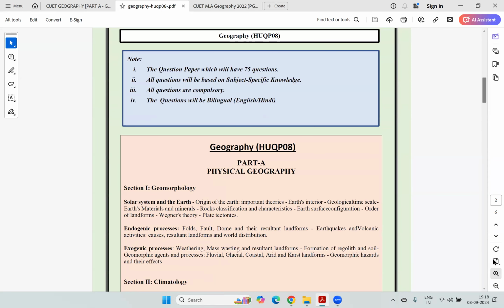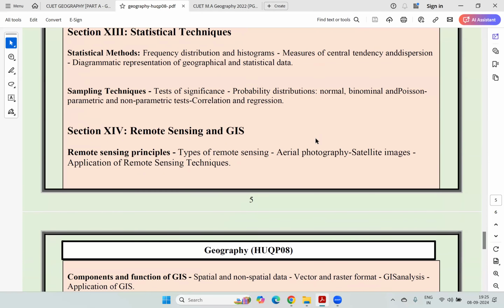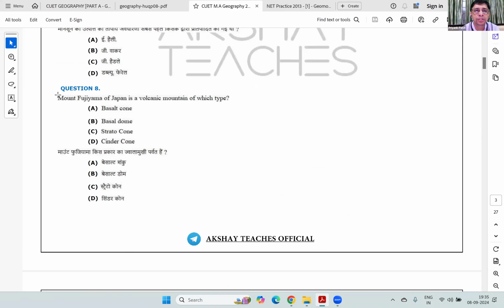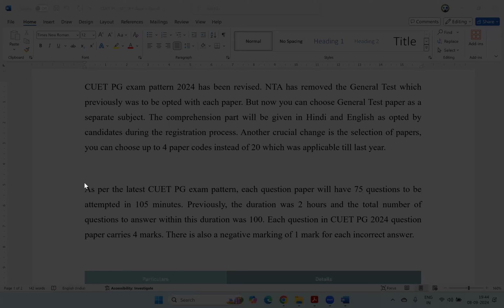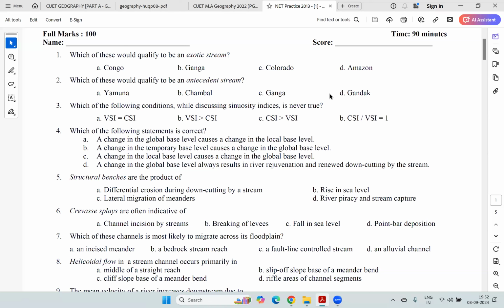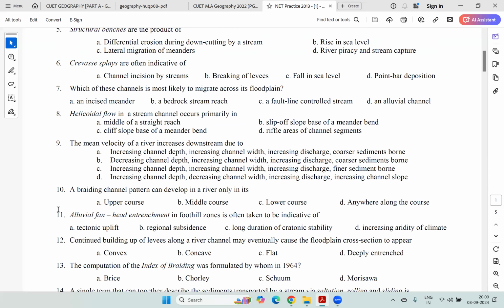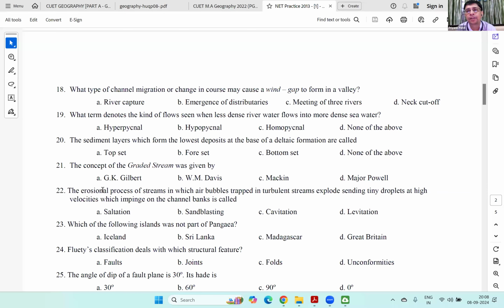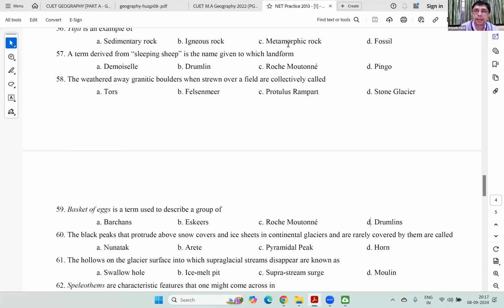Free 3months Course on CUET (GEOGRAPHY)2025 - Initiative by IIARI |Session-Dr. Priyank Pravin Patel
IIARI promotes Education, Excellence empowerment We would like to spread the knowledge to every students There are several rules and conditions to succeed in this exam called CUET conducted by NTA, which becomes a hurdle for many to remove that obstacle, we have arranged several online classes on CUET to benefit the students with the help of experienced professors, where the experienced resource persons will share their experience and exam methods with the students We hope many students
will benefit from this project in preparing for CUET exam.